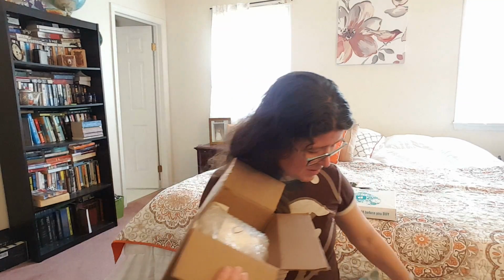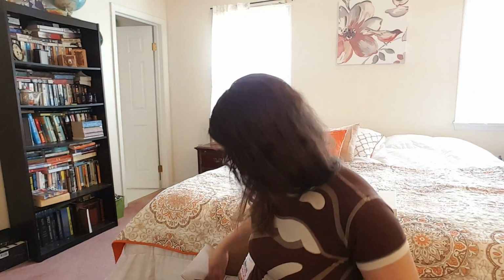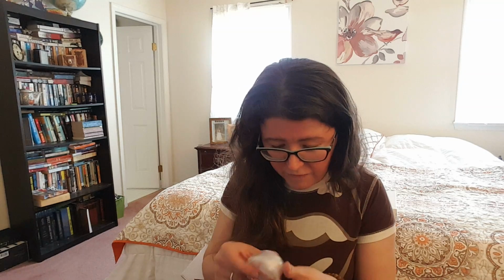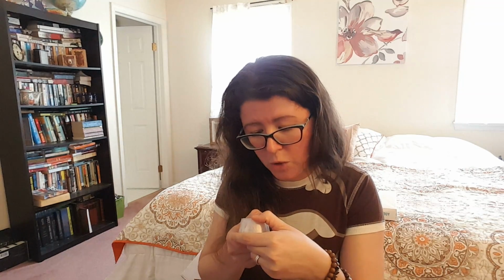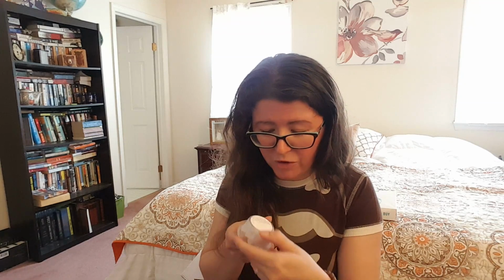The Crafty Mail Subscription Unboxing | March 2017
The Crafty Mail is a monthly subscription box that sends a themed and seasonal assortment of items from different etsy vendors each month. You can expect to receive things like planner stickers, tea, mugs, home decor and stationery in your The Crafty Mail Box. Subscriptions are $16.95 monthly